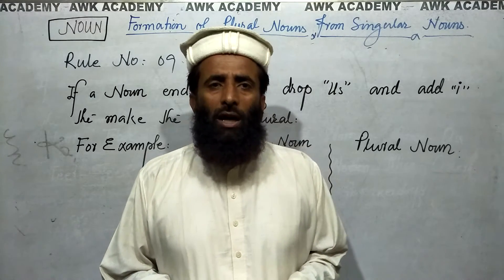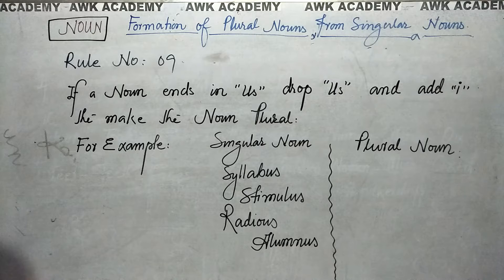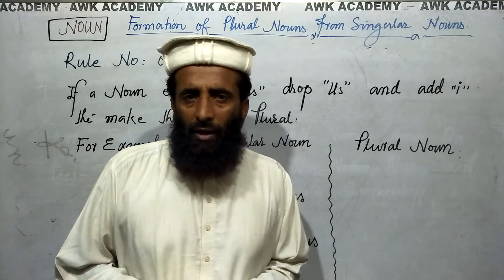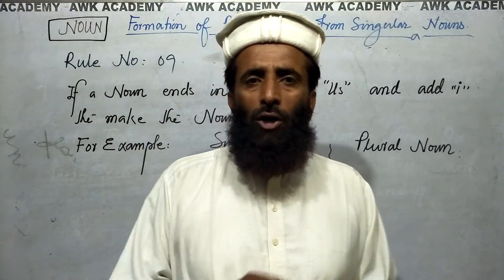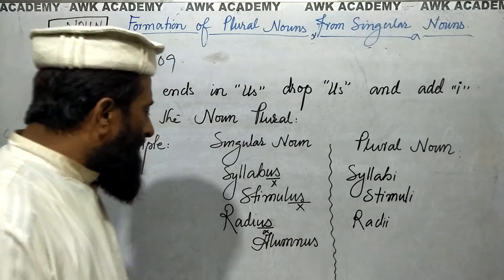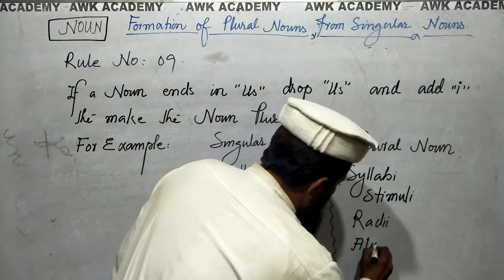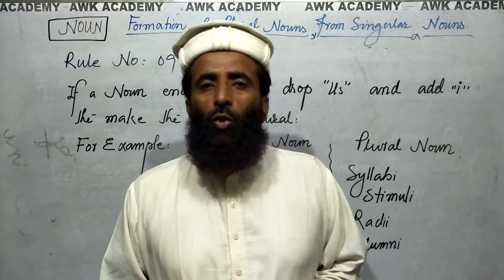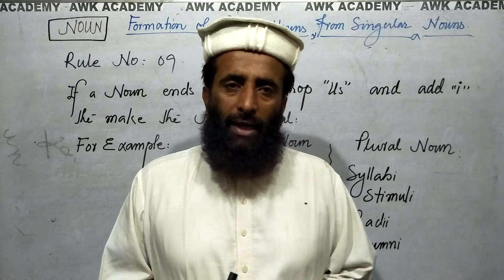THE US DROP RULE TO MAKE PLURAL NOUNS FROM SINGULAR NOUNS